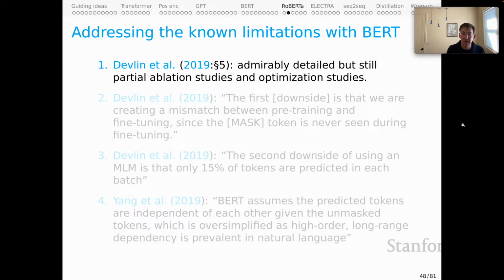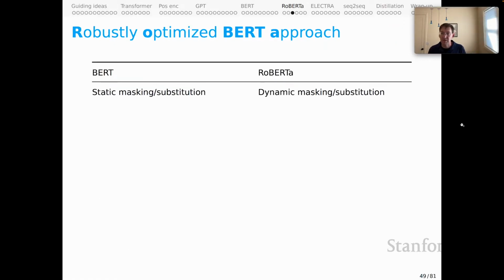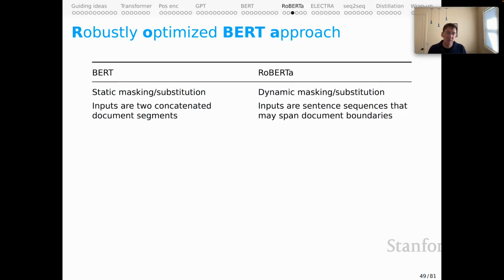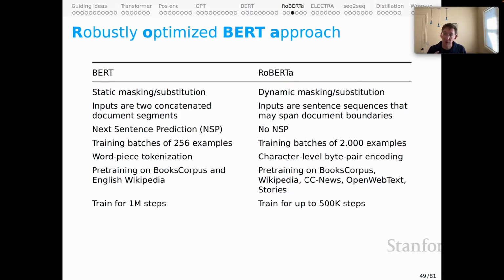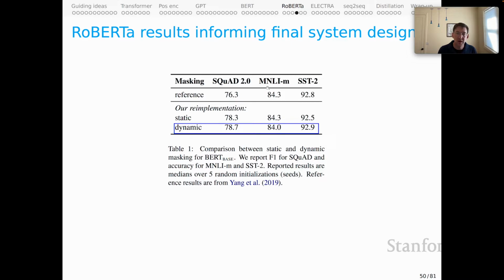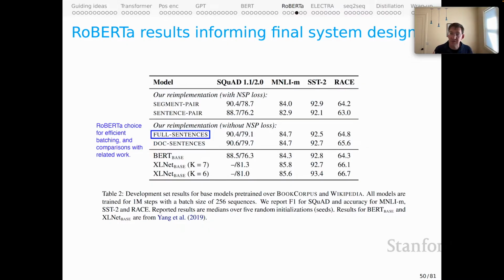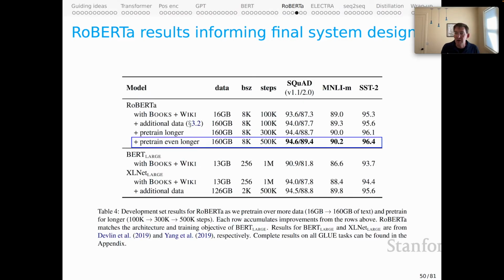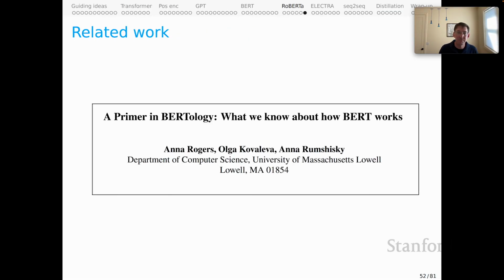Stanford XCS224U: NLU I Contextual Word Representations, Part 6: RoBERTa I Spring 2023